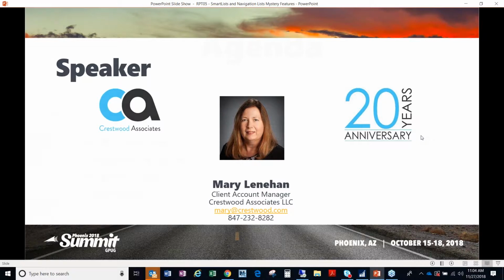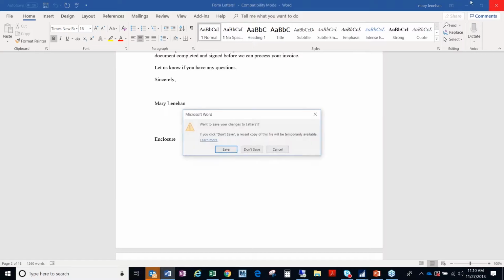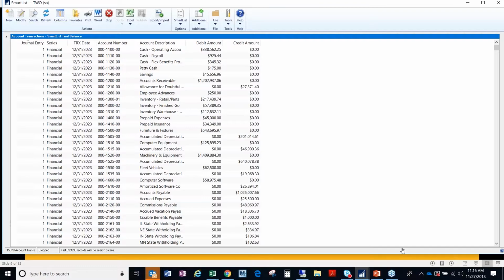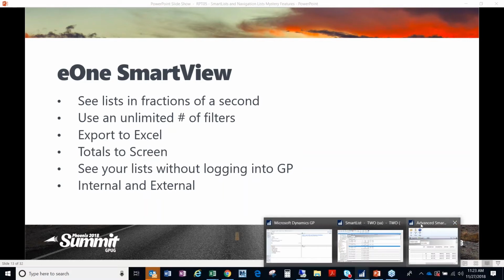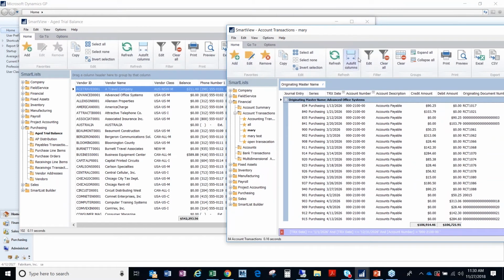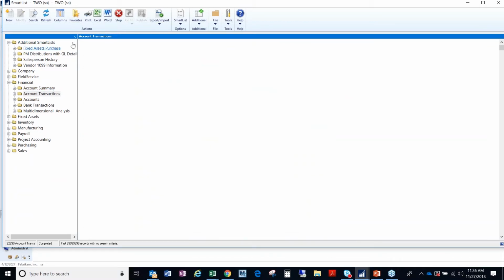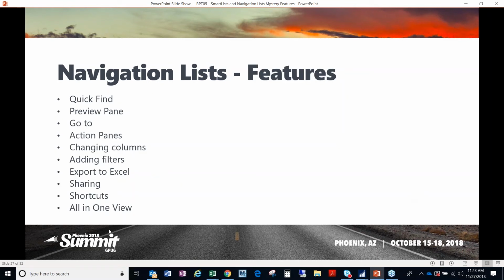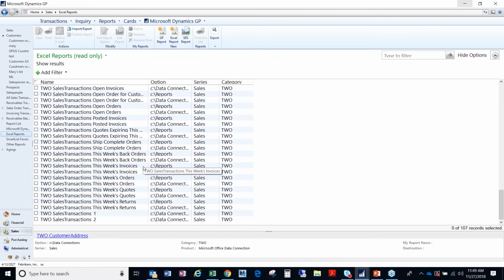SmartLists and Navigation Lists in Dynamics GP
Please join us at the next free webinar! See what's coming up

SmartList (2:05)
Export Solutions (08:34)
Encore Advanced SmartList (15:02)
eOne SmartView (19:24)
SmartList Designer (28:18)
eOne SmartList Builder (31:04)
Navigation Lists (39:00)
Excel Reports (41:10)